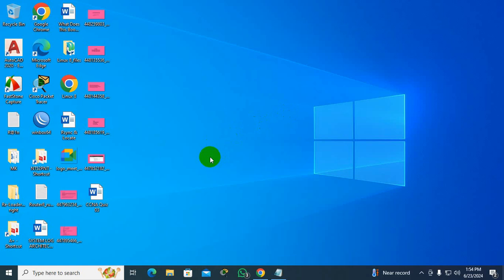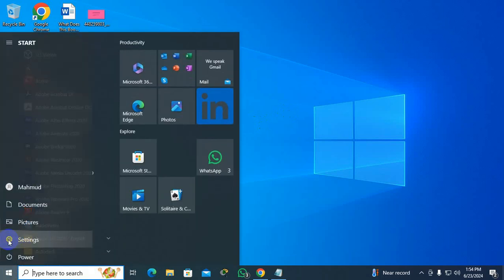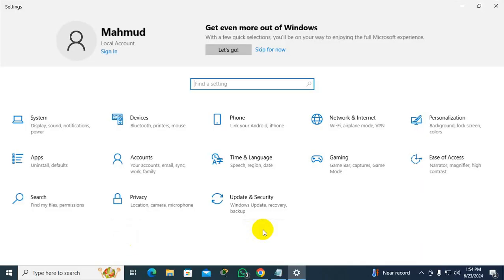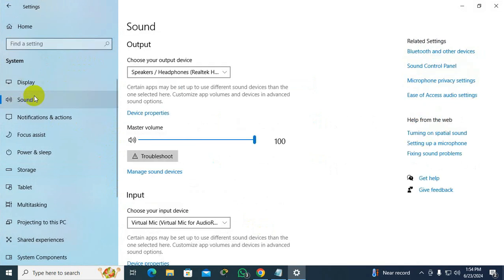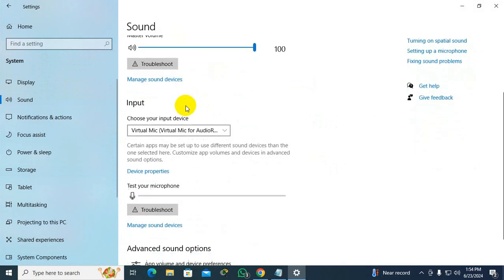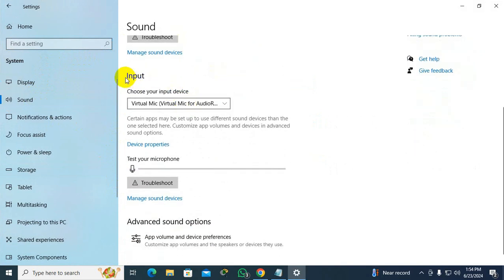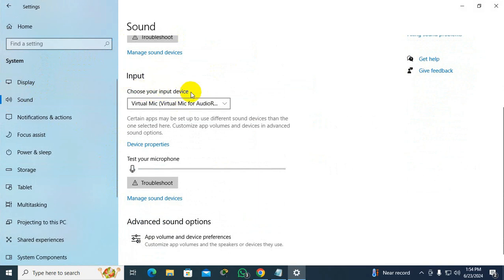How to Change Default Sound Audio Input Device In Windows 10 [Microphone]